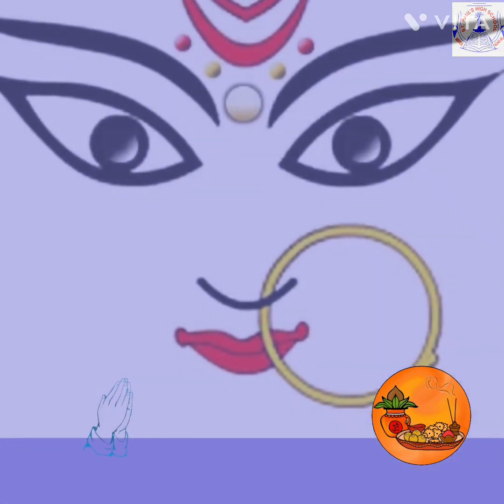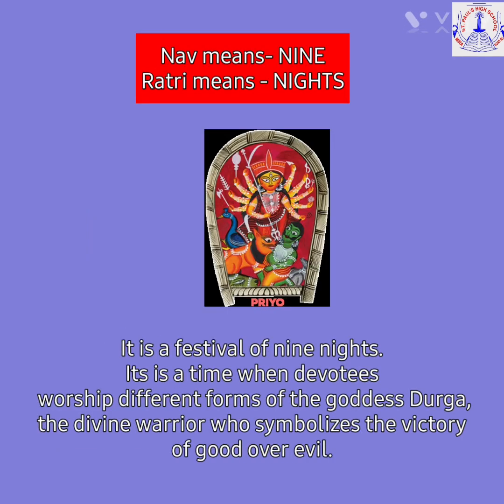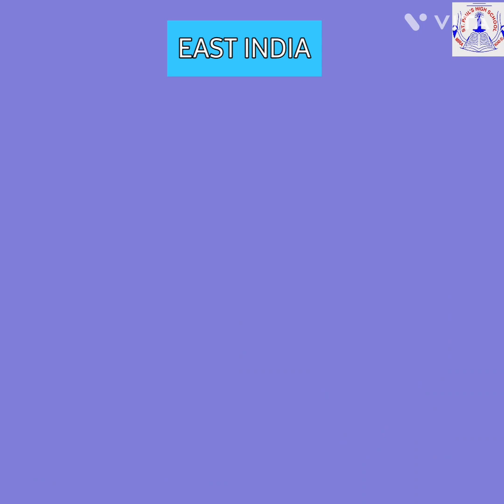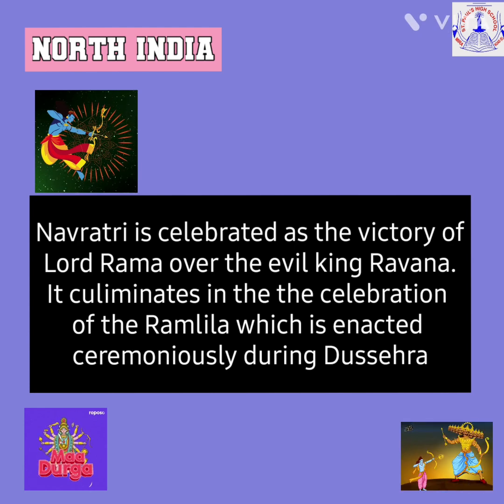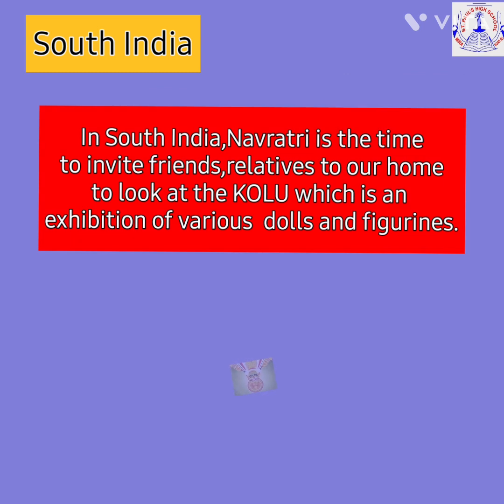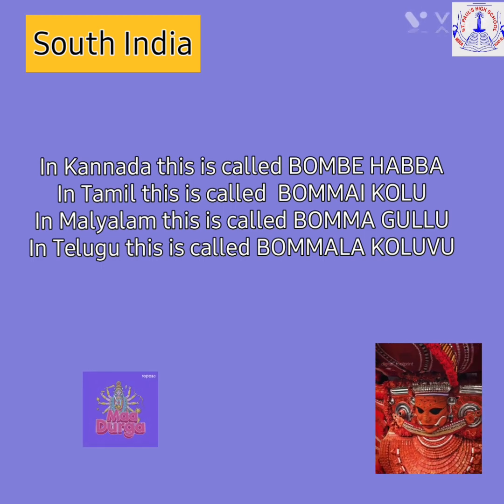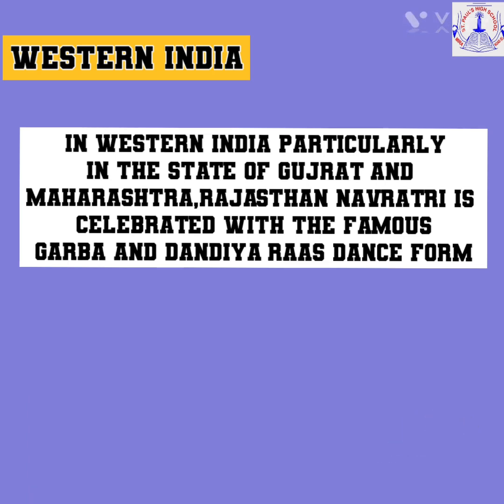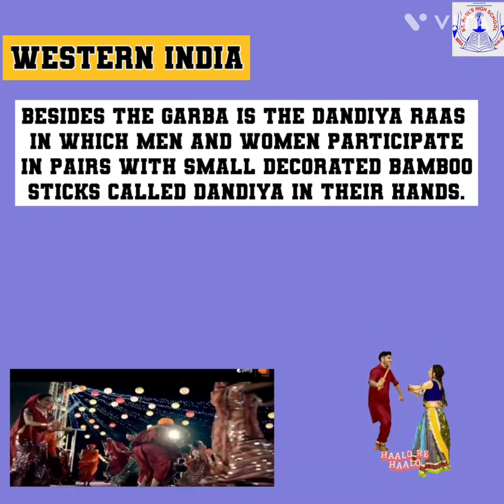TODDLEDOM - Navratri festival